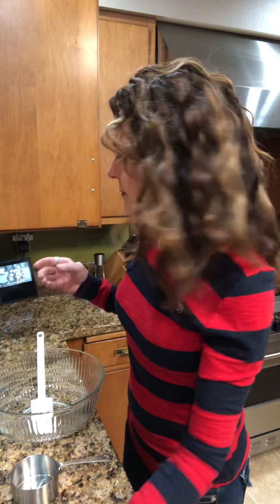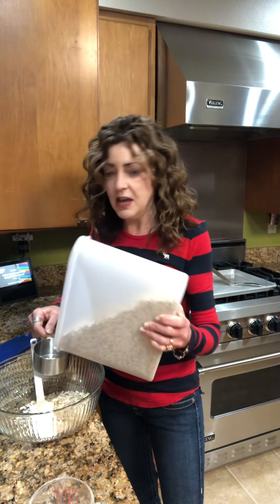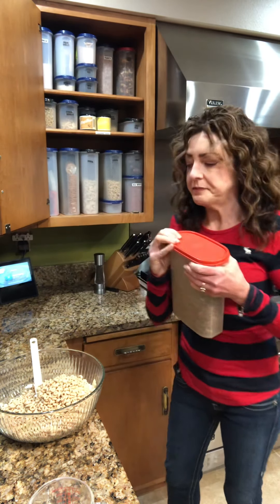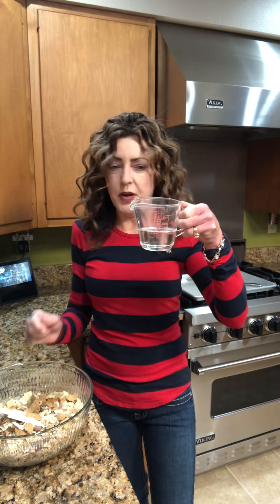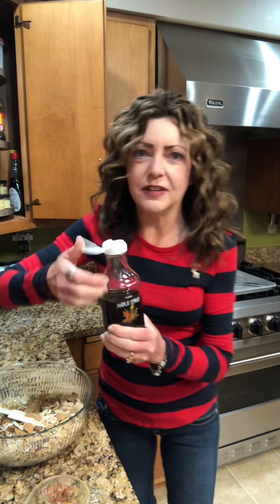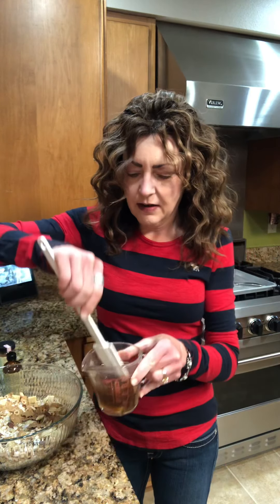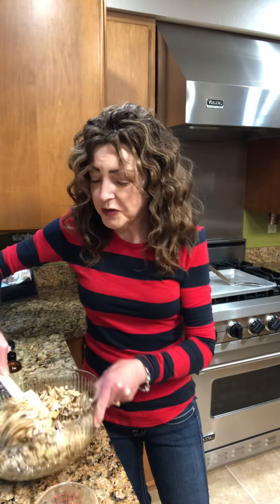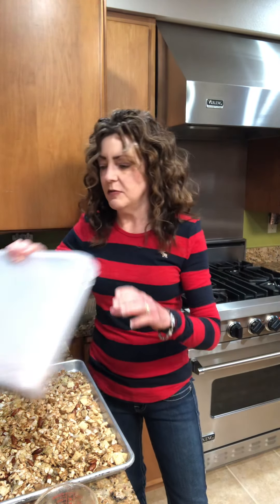My take on homemade granola